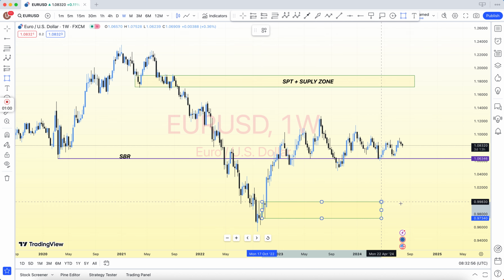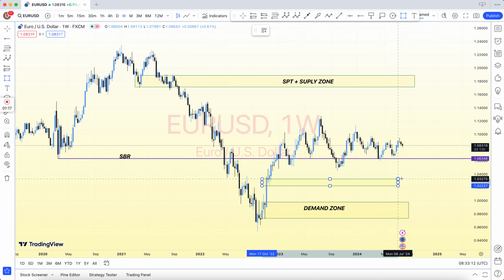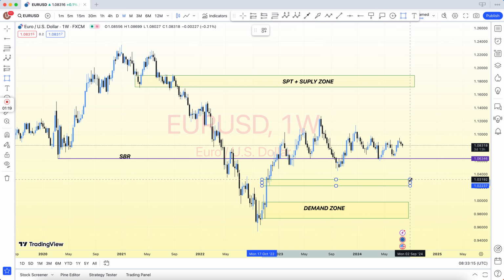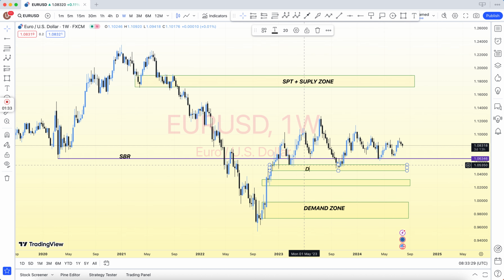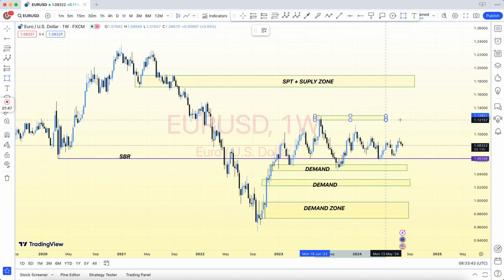🟦 EURUSD 👉 TODAY 📈📉 FOREX 📊 CHART ANALYSIS TECHNICAL FORECAST FUNDAMENTAL FX TRADING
Join our VIP telegram forex signals for 6 - months , yearly , lifetime

The foreign exchange market is where currencies are traded. This international market's most unique aspect is that it lacks a central marketplace. Instead, currency trading is conducted electronically over the counter (OTC). This means that all transactions occur via computer networks among traders worldwide rather than on one centralized exchange.
The market is open 24 hours a day, five and a half days a week. Currencies are traded worldwide in the major financial centers of Frankfurt, Hong Kong, London, New York, Paris, Singapore, Sydney, Tokyo, and Zurich—across almost every time zone. This means the forex market begins in Tokyo and Hong Kong when the U.S. trading day ends. The forex market can be highly active at any time, with price quotes changing constantly.
Welcome to this week's Weekly Forex Forecast video where we do the simple but powerful top-down approach to identify market behavior, direction using the price action. Simple trading approach with powerful money management rules and simple trading rules combined with right trading mindset, psychology is the key to long-term success in trading forex , gold , silver , stocks. Risk management rules and correct trading psychology is our best trading edge, once we learnt to read the price action and market behavior.

( Support & Resistance lines - make or break price points )
Don't be disappointed if S&R lines haven't worked for you until now. You see, in reality, support and resistance are price zones, not exact numbers. This is clearly visible when switching from a higher timeframe to a lower one: an horizontal line on a weekly chart can perfectly be made by an horizontal price channel on a one hour chart.

Swing traders use a number of strategies and patterns to ensure success in deals. The most popularly used patterns are multi-day chart patterns, moving averages crossovers, head and shoulder patterns, cup and handle patterns, and flags and triangles.

( Fibonacci Retracement )
Fibonacci retracement is an indicator that can be drawn between any two important price points, usually a high and a low. Levels that are associated with a percentage are then drawn between these price points. These levels measure how much of an earlier movement the price has retraced and use percentages of 23.6%, 38.2%, 50%, 61.8% and 78.6%.

In a price chart, support and resistance lines are some of the most important things to look at. These show when prices are set to change their direction. While a support line shows a price range that falls below the actual market price at a given time, a resistance line shows a range that is above the current market price.

( Bollinger Bands Method )
Bollinger bands show the direction that the market takes. The direction is based on prices. These are three bands that show an upper level, a lower level, and the moving average. When prices move towards the upper band, the market is overbought. On the other hand, if they move towards the lower band, the market is oversold.

( Trend-catching Strategy )
Identifying a trend’s direction can help a trader tap into potential gains in the short term, especially by finding better entry and exit points. Therefore, the idea behind this strategy is for traders to hold their positions till the trend changes. When the target is achieved, traders usually exit their position. However, it is important to note here that trends can change quickly and thus proper monitoring is required.

( Breakout Swing Strategy )
A commonly used strategy world over, breakout swing strategy relies heavily on having good technical analysis skills. The strategy essentially identifies and capitalizes on breakouts. Traders use trendlines, support and resistance levels, and chart patterns such as triangles and flags to identify potential breakouts. Stocks poised for a significant move become a target. Traders also look for volume that is set to move. The more the trading volume, the more reliable it is.

Price action trading is often a day trading method where traders make decisions based strictly on price movement, not indicators.
1. Order Block Retest
2. Head and Shoulders Reversal
3. Average True Range Exhaustion
4. Inside Candle Formation
5. Hammer and Shooting Star